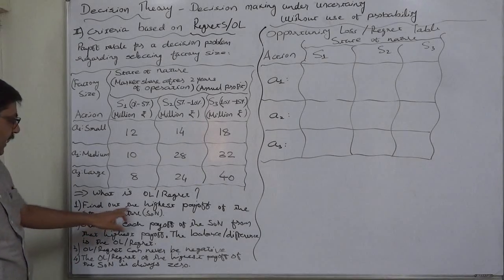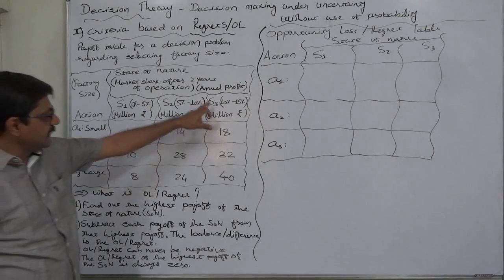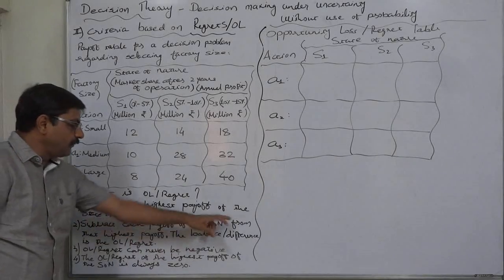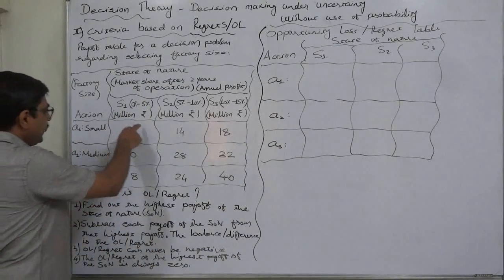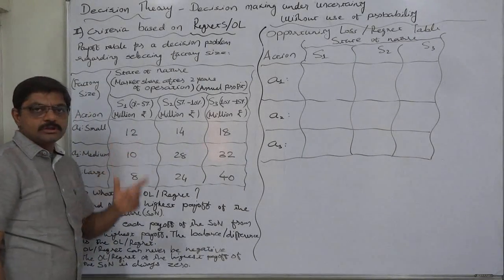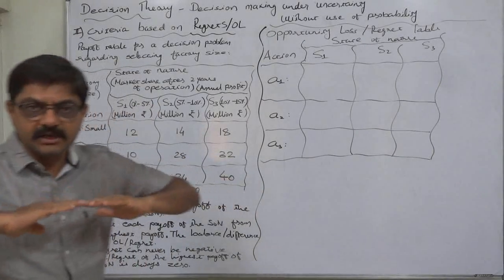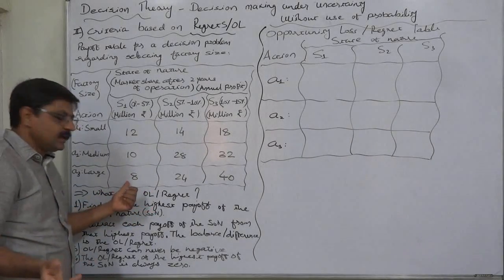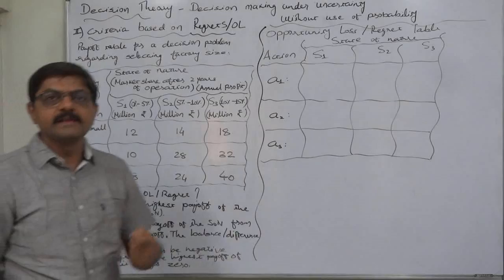Decision Theory - 6 Minimin Regret Principle and Minimax Regret Principle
These problems deals with the selection of a course of action when we do not know with certainty the results each alternative action will yield. In fact these are the problems frequently faced in real life as we usually can have an expected figure of outcome of future events and rarely have definitive results of future outcomes.
We can study these problems under two heads:
(a) Decision making under uncertainty without use of probability
(b) Decision making under uncertainty using probability.
Decision-making under uncertainty without use of probability - There are several criteria, which do not require the assignment of probabilities in order to reach a decision. The common non-probabilistic criteria are:

B - Criteria based on 'opportunity loss' or ‘regret’ [for both ‘pay off’ and ‘cost’]
1. Minimin regret
2. Minimax regret

Minimin Regret Criterion [i.e. minimum of the minimum regrets]:               Under this criterion we first make a regret table, and select the minimum regret row, out of which the action corresponding to the minimum regret is chosen. Conceptually it is a corollary of the maxim ax payoff criteria, but the result obtained by the two methods may be different.
A payoff table can be converted into opportunity loss table as follows:
1. Find the maximum payoff in a state of nature. The opportunity loss associated with this payoff is 0.
2. The opportunity loss associated with any other payoff in the column/row of this state of nature is found by subtracting that payoff from the maximum payoff in the column/row of the state of nature.
Minimax Regret Criterion [i.e. minimum of the maximum regrets]:
To use this criterion, first, we have to make an opportunity loss table, then find the maximum regret for each strategy/act/action/alternative, and select the strategy/act/action/alternative that has minimum of the maximum regret values.